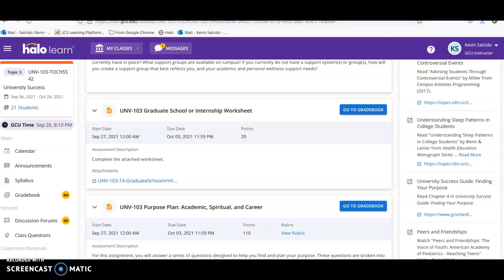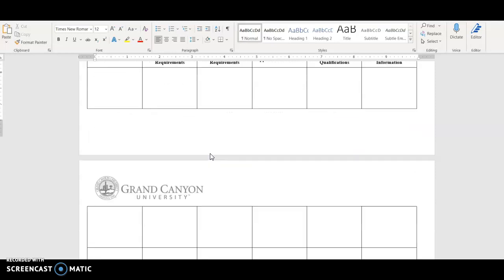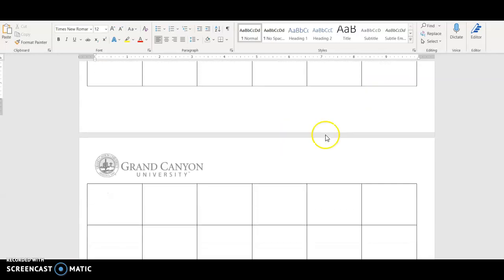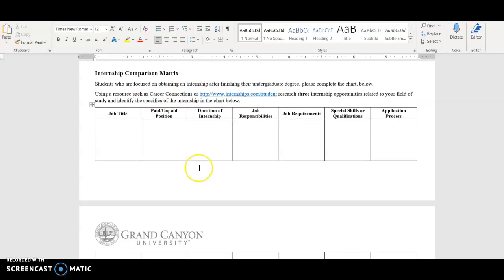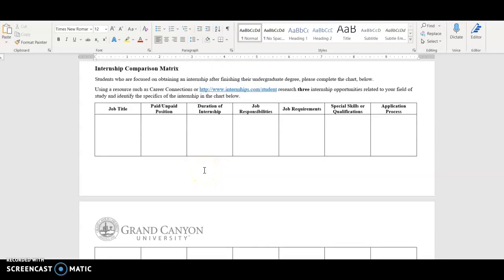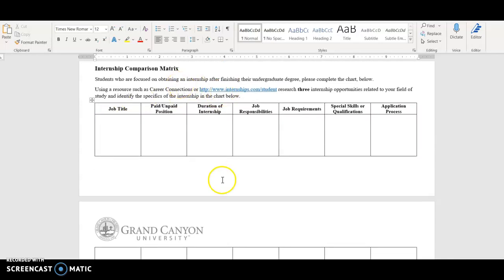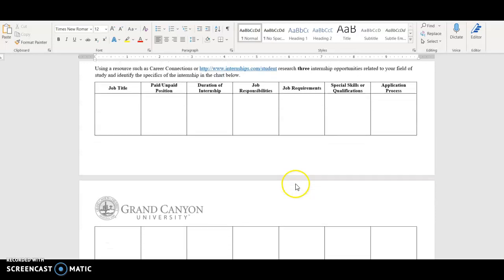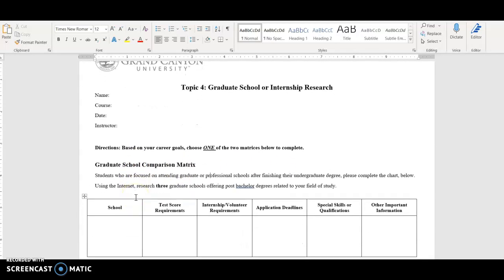UNV 103 (TO)Topic 4: Graduate School or Internship Research